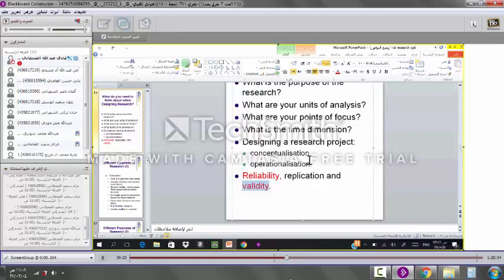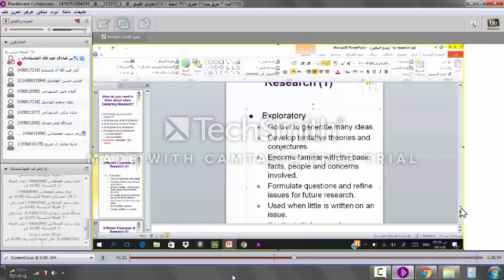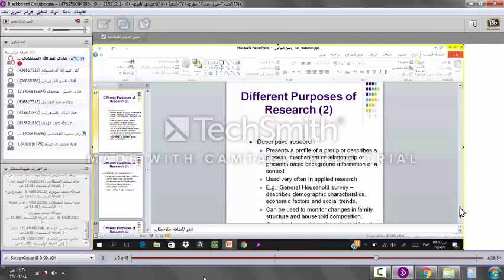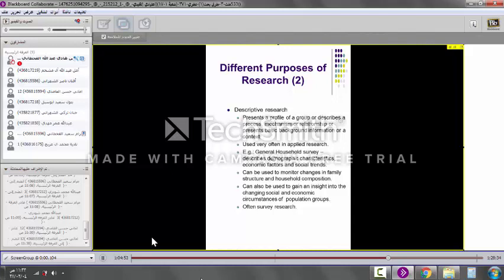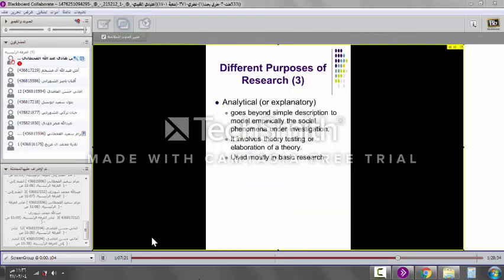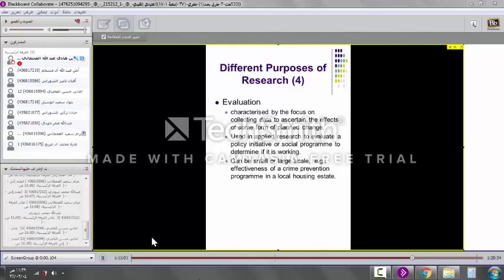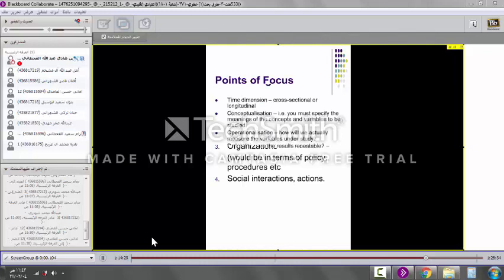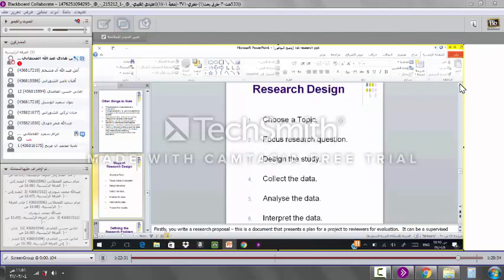Lecture 2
Lecture-2 in Research Methods
12/10/2016